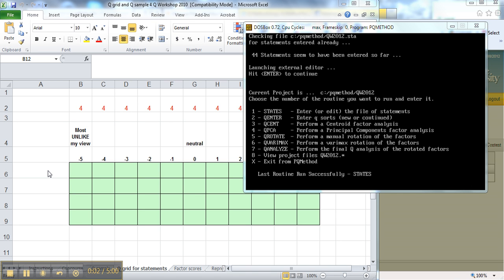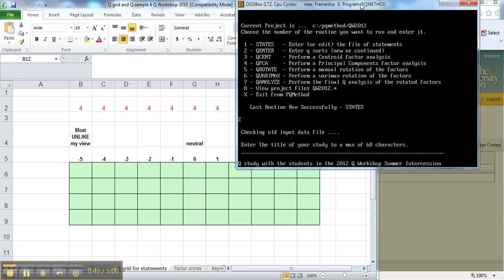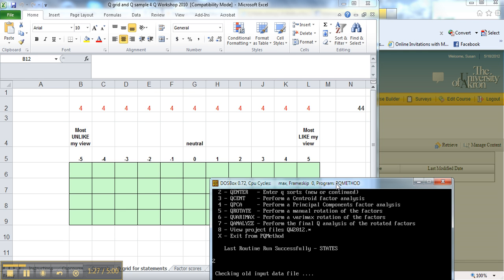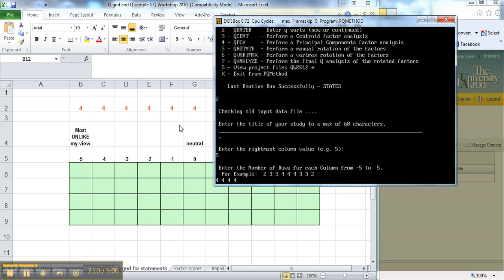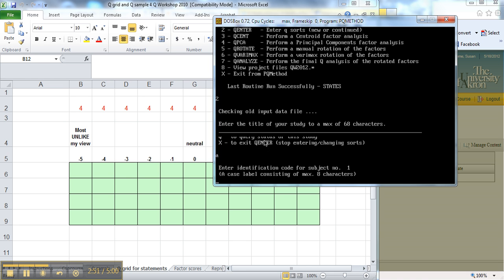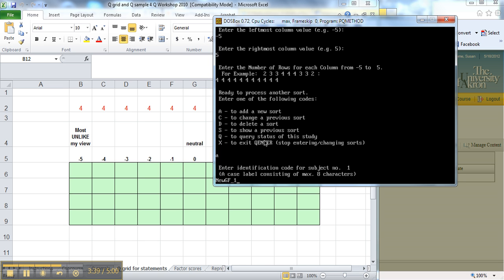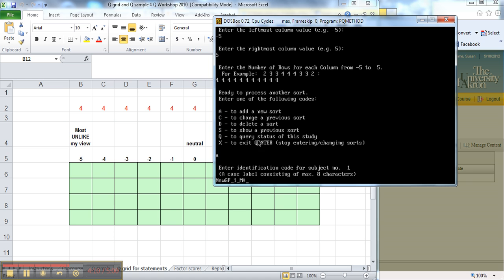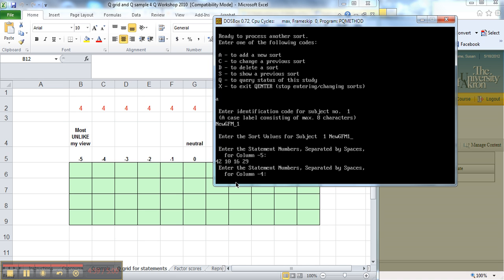Video 5 Entering Sorts Part 1 PQMethod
First of three videos related to entering the Q sorts into the PQMethod software.